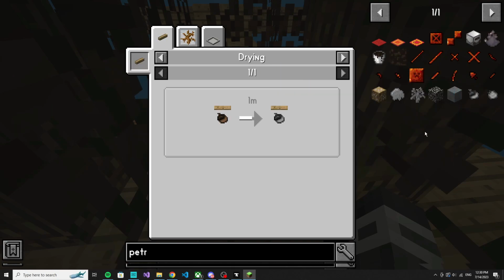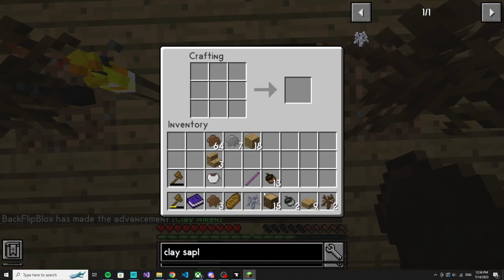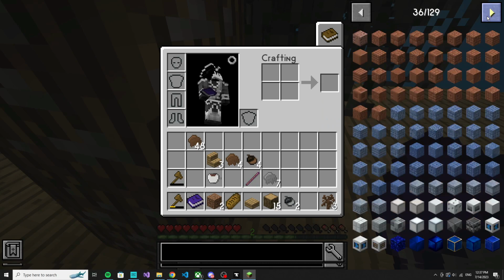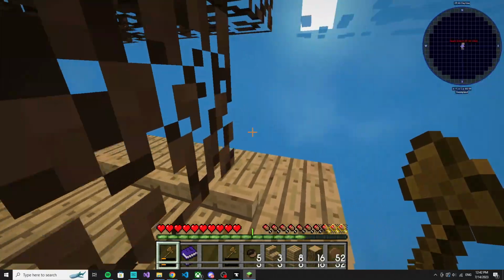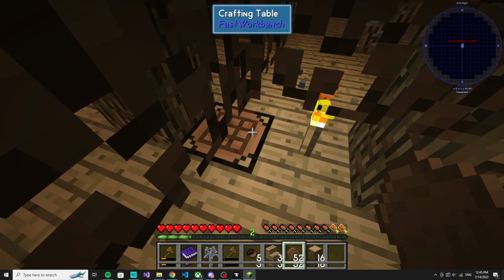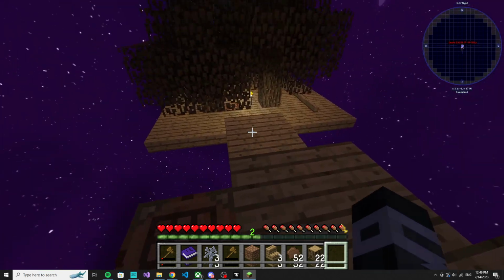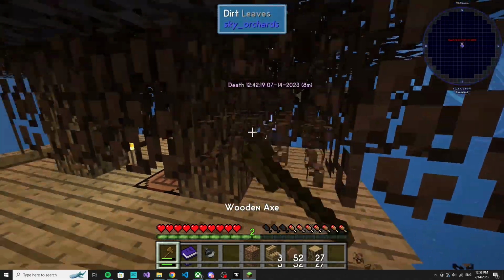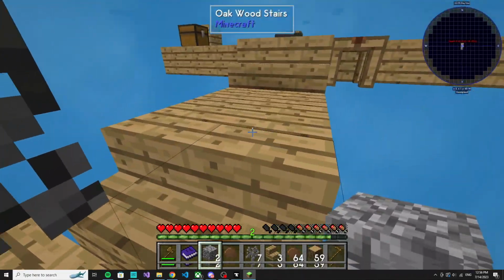Sky Factory Episode 2 [There is No Episode 1]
Howdy Y'all